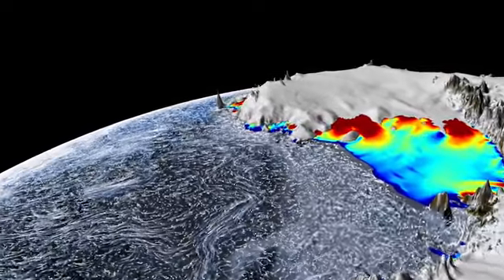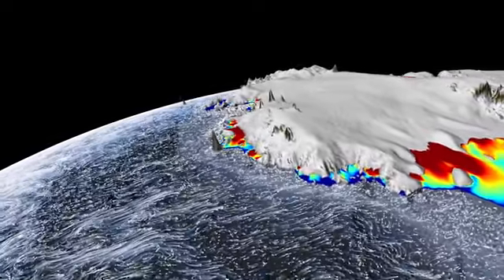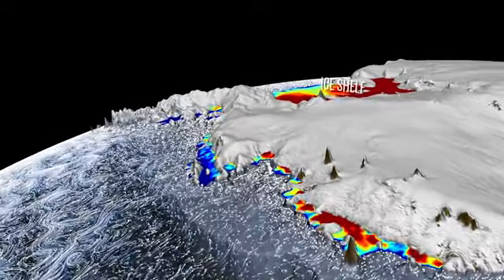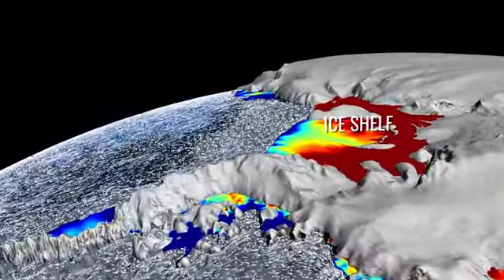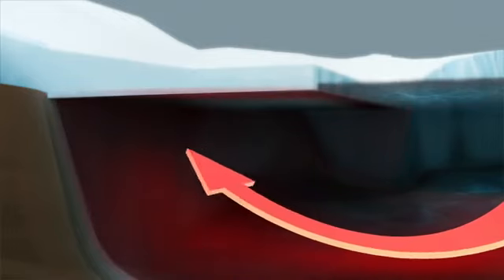Mass Balance of Ice Sheets: Antarctica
Of all the freshwater on Earth, 99 percent is stored in ice sheets, the large frozen masses that form over land. As climate changes, melting ice sheets can contribute to rising sea levels, which can place vulnerable cities around the world in jeopardy. For decades NASA has studied the polar regions, and a new mission, the Ice, Cloud and Land Elevation Satellite, or ICESat-2, will elevate our understanding of these complex ice sheets.